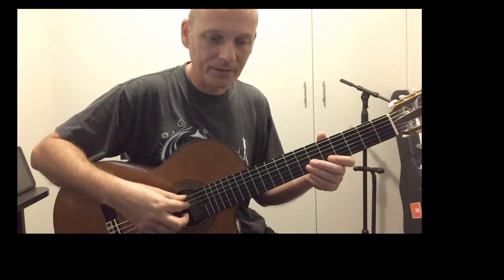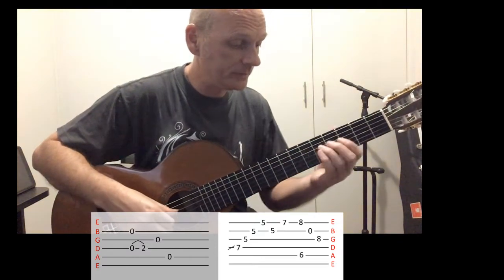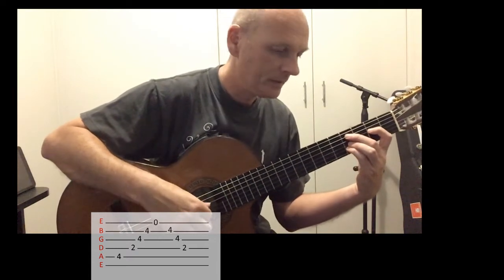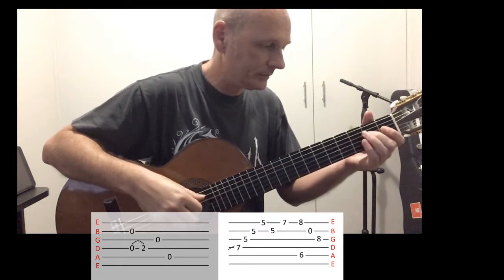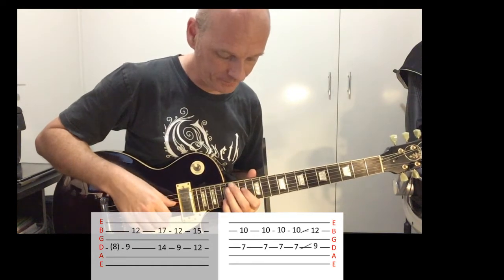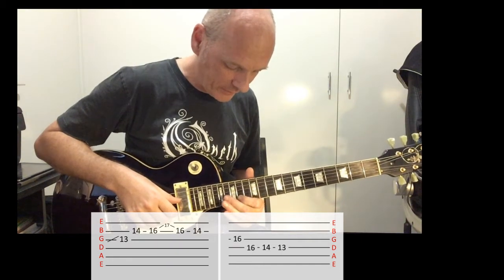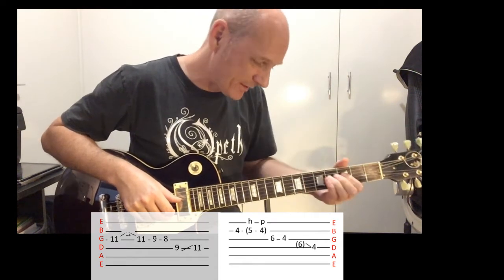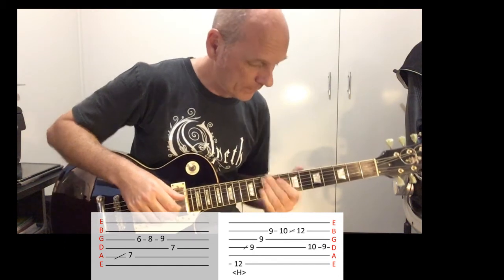Opeth - For Absent Friends - Guitar Lesson - Eezerian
Here is my latest tutorial. The amazing instrumental 'For Absent Friends'. This is based on my cover posted some years ago.

My guitars are an Admira Sophia with pickup and a Vintage Les Paul (copy) with Roland cube along with a Line 6 POD X3 and Behringer QX mixer. Sony Platinum for the video editing.